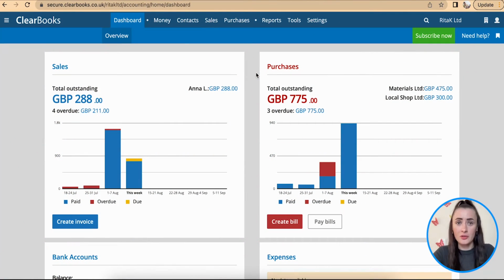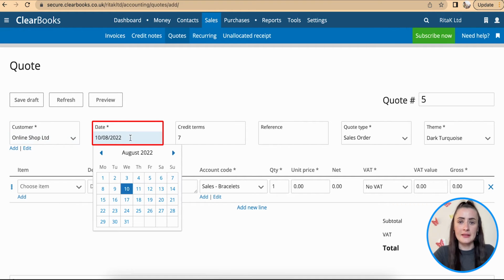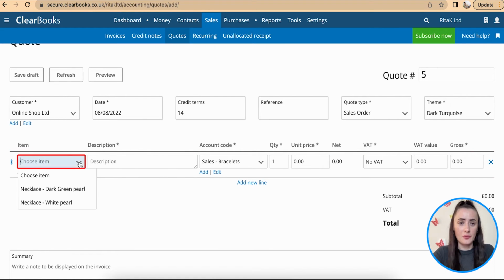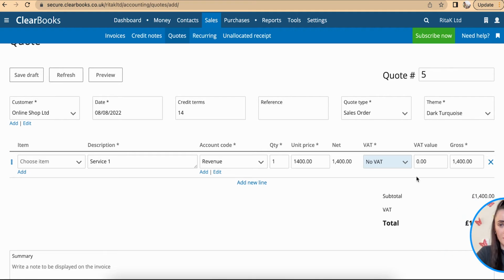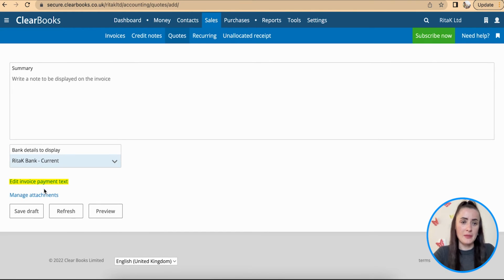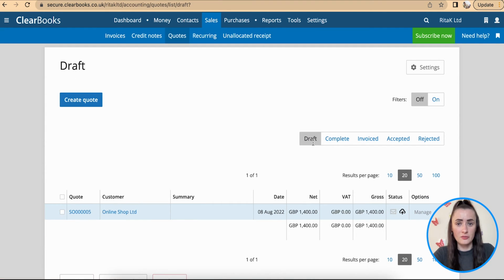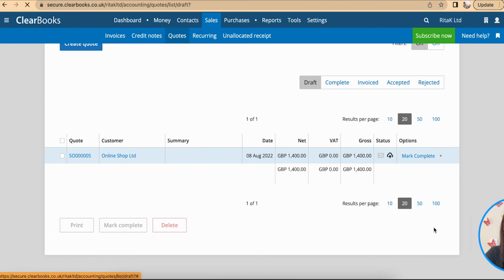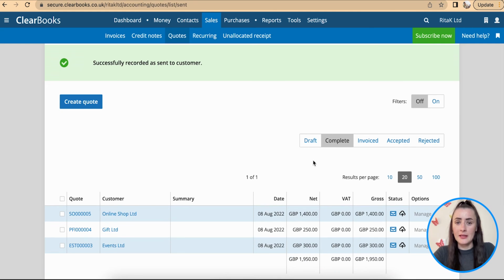How to create a Sales Order on Clear Books